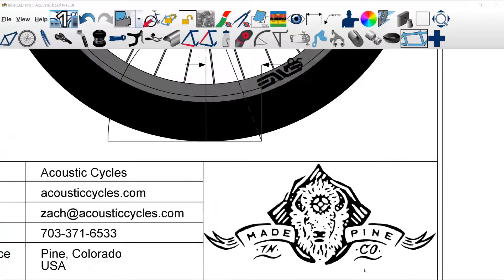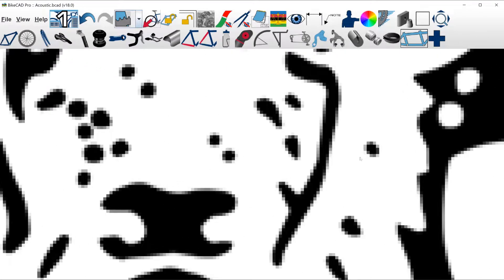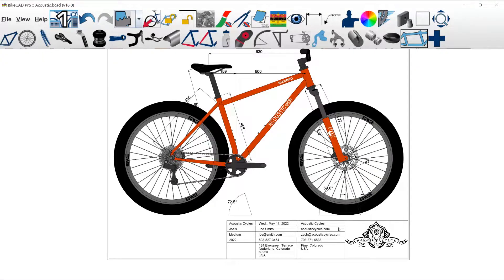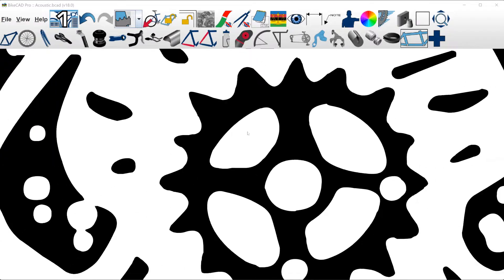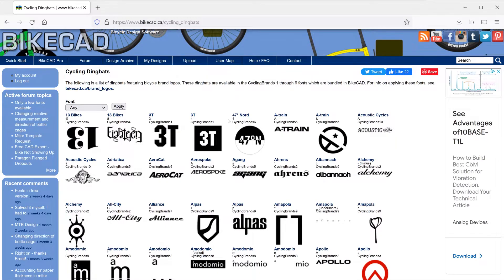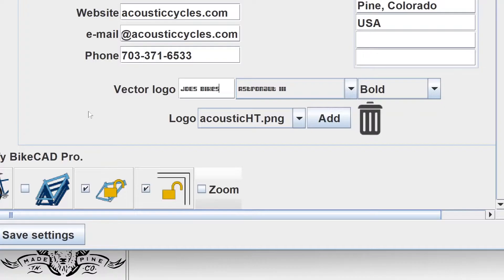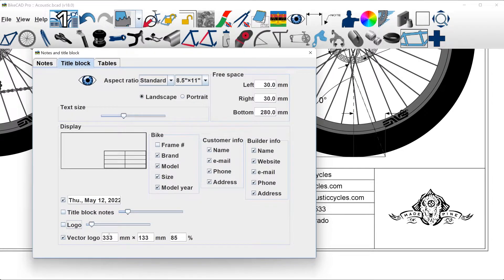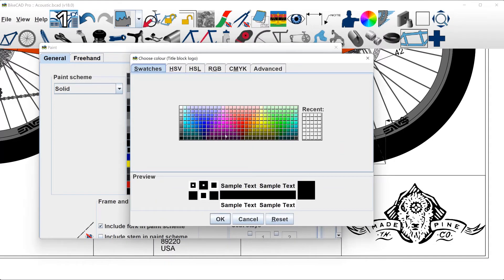Vector logos in the BikeCAD title block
In the BikeCAD title block, you've always been able to display your own logo in the form of a BMP, JPG, PNG or GIF file. But what's inelegant about this is all these files are raster type images, which are simply stored as a grid of pixels. If we zoom in on this image we will see that with sufficient magnification the edges of the logo will appear pixelated. This image is only 800 pixels wide, so if we used a higher resolution image like maybe one that's 2000 pixels wide, we could print this drawing and the logo would appear perfectly clean and smooth.

However, since BikeCAD is a CAD program that values precision it might be preferable to display logos as vector images where shapes are stored as lines, arcs and curves instead of as a grid of pixels. These vector images are infinitely scalable. In BikeCAD version 18, we now have the option to display title block logos as vector images. In the customize dialog box we can select our logo from the built-in collection of fonts that we also use for displaying logos on the frame. In this example, I'll type a lowercase "a" into the Vector logo field and select CyclingBrands10 to get the Acoustic Cycles logo. The question mark icon will take you to a web page cataloging all the available logos.

Besides these built in logos, you'll also find every font installed on your operating system. You can select one of those and display your brand name in whatever font you choose.

Ultimately, the vector logo is displayed by checking the Vector logo box in the title block tab of the Notes and Title block dialog box. You can display both a raster image and a vector image at once but in this example, we'll uncheck the Logo checkbox to remove the redundant raster type image. You can also edit the amount of space occupied by the vector logo by entering a width and height in the adjacent text fields. The percentage text field indicates how much of that available space will be occupied by the logo.

The color of the vector logo can be changed in the paint dialog box. It will be listed as the Title block logo.